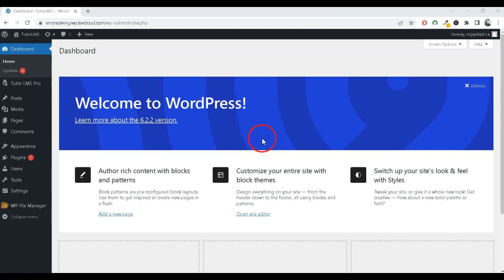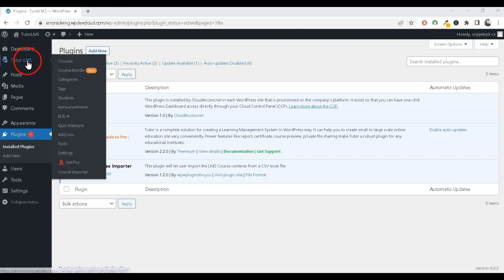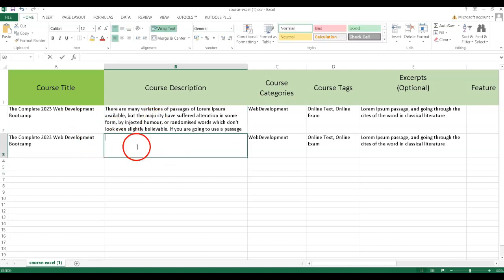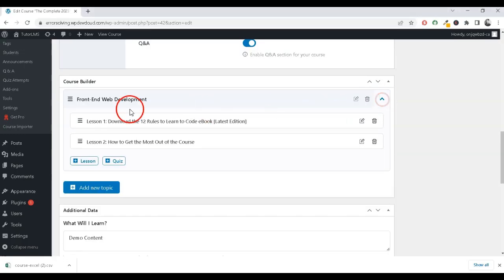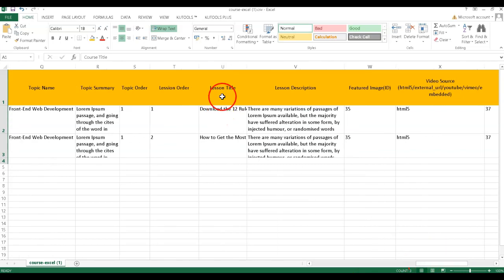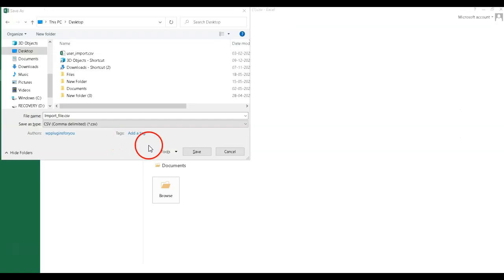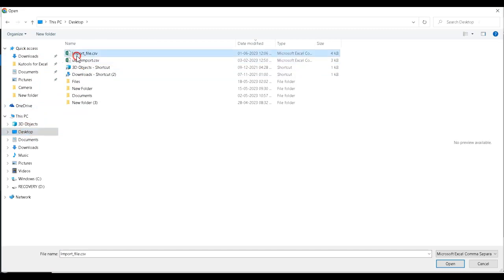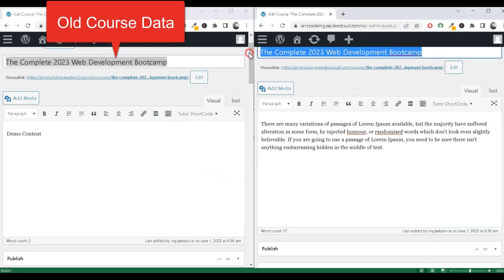How to edit or update Tutor LMS courses in bulk?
Tutor LMS Course hack . Learn how to efficiently edit or update multiple courses in Tutor LMS using a CSV file. This step-by-step guide will help you save time and effort while managing your online learning platform.